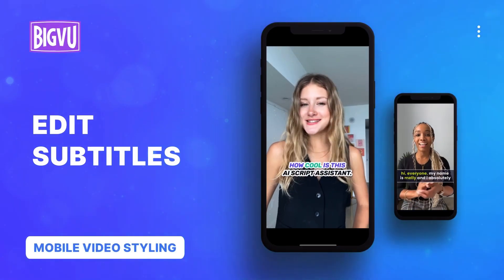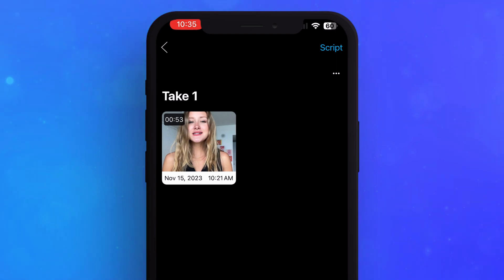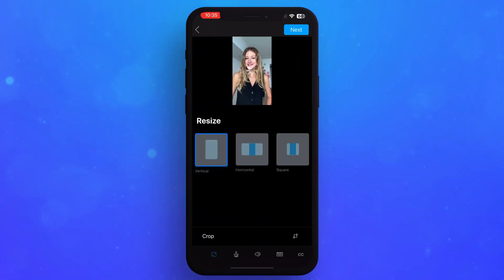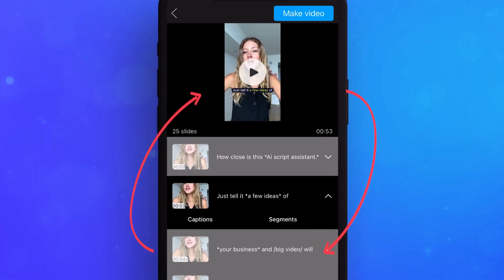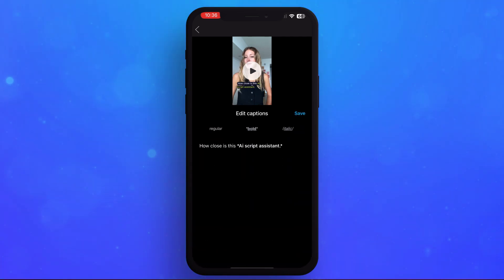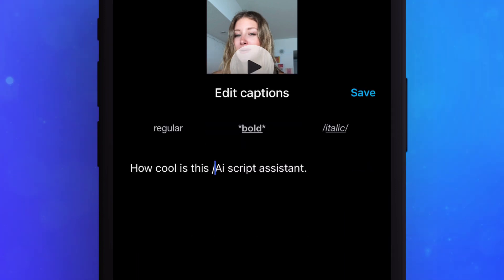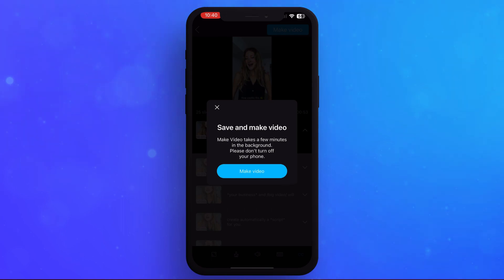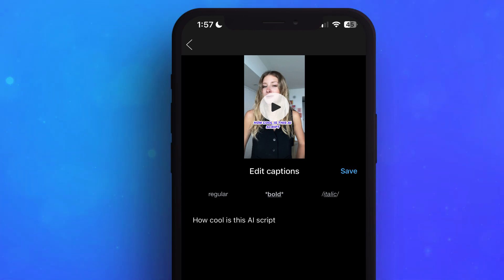How to Edit your Subtitles with BIGVU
Fix spelling, emphasize text, and highlight captions with BIGVU. Streamline your editing process and create captivating videos in no time. Learn the tricks and make your content pop!